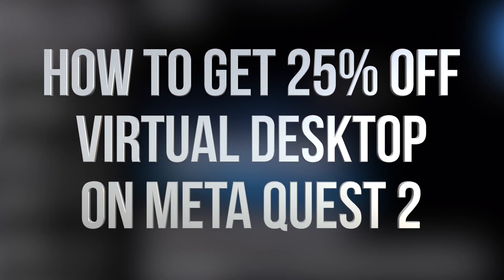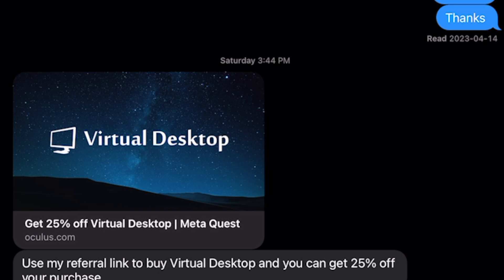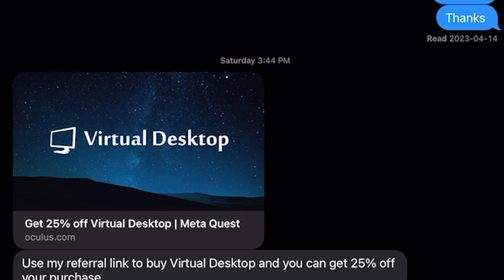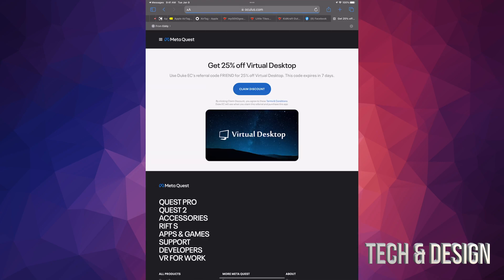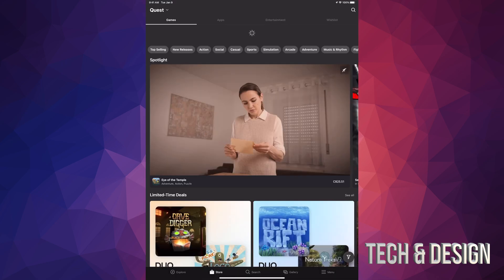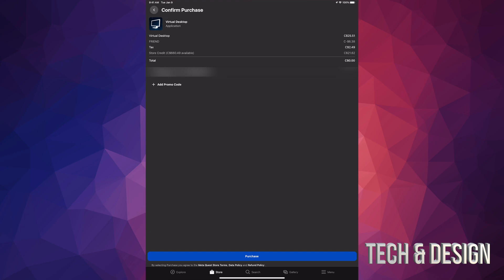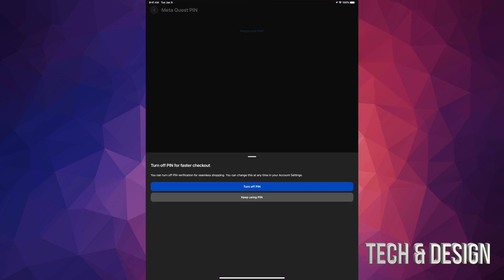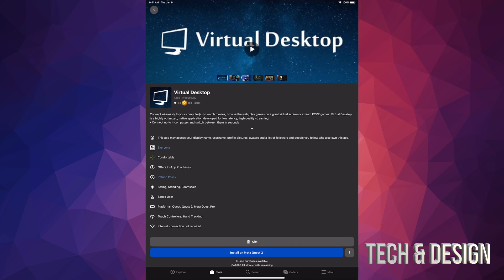How to Get 25% Off Virtual Desktop on Meta Quest 2